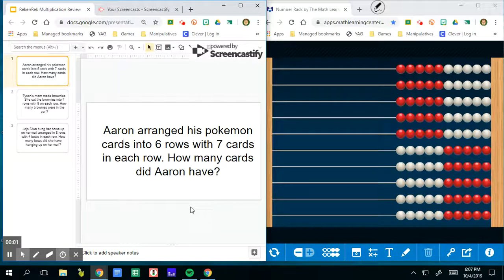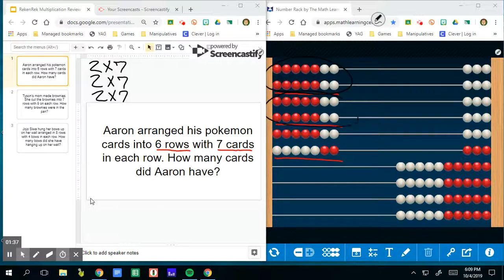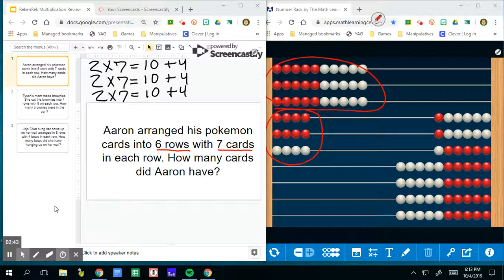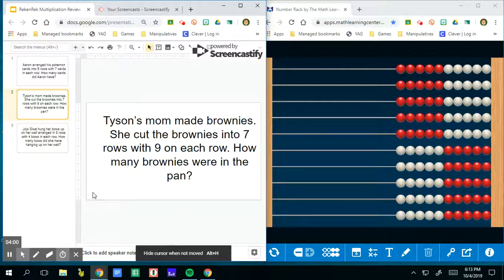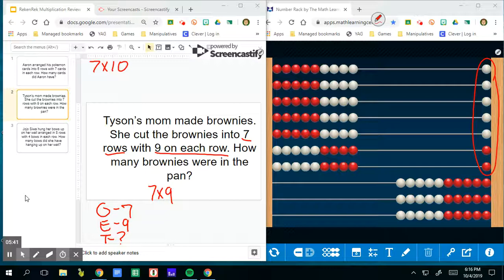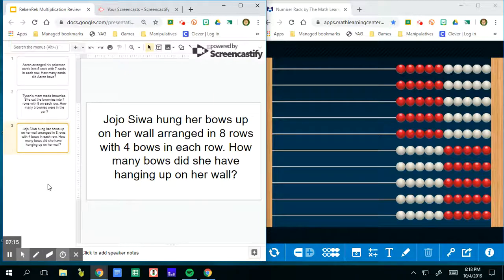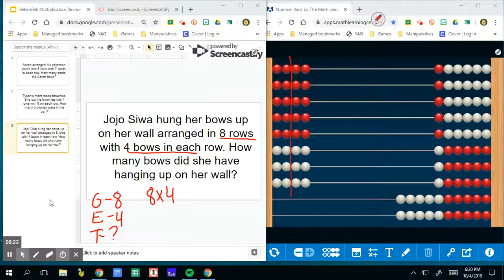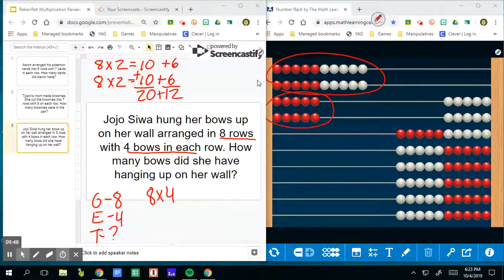Rekenrek Problem Solving